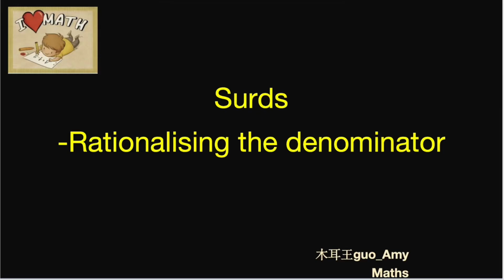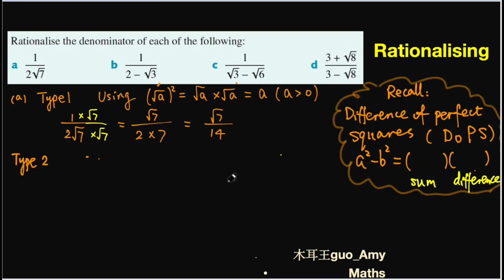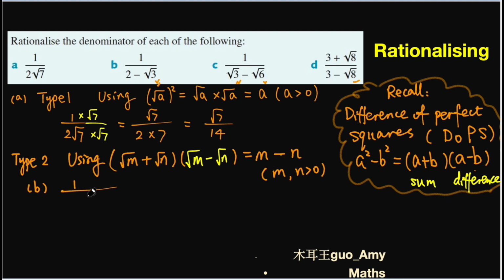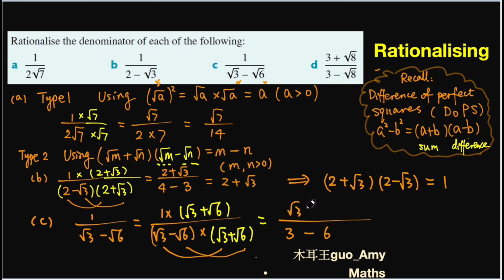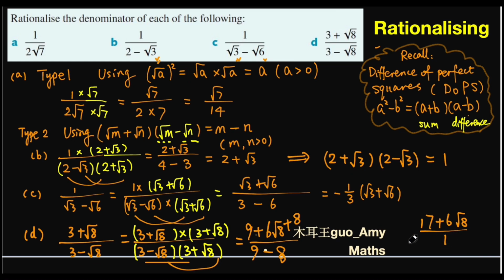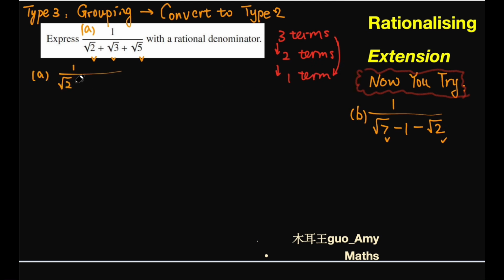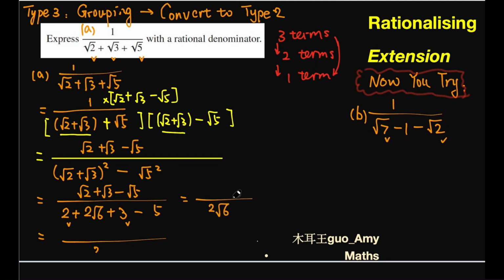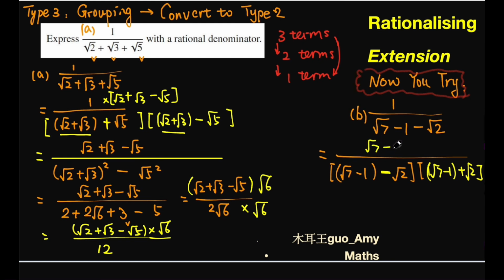MU1T1004 Rationalising the denominator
Rationalise the denominator of fractional expressions involving square roots